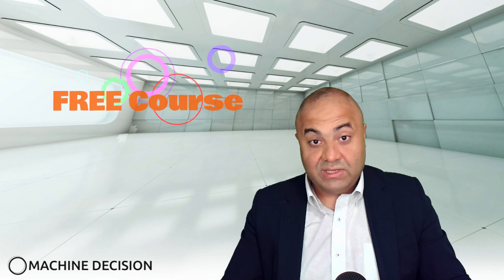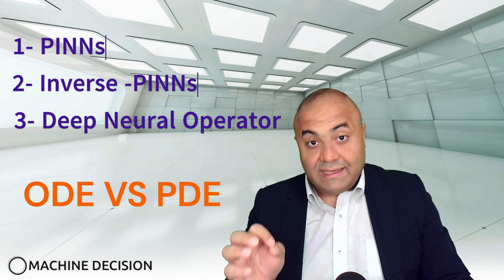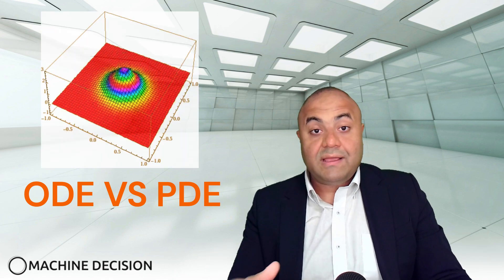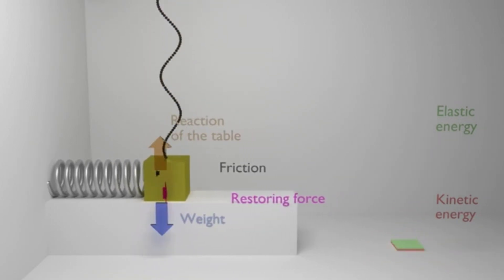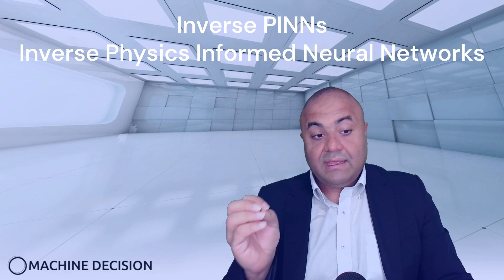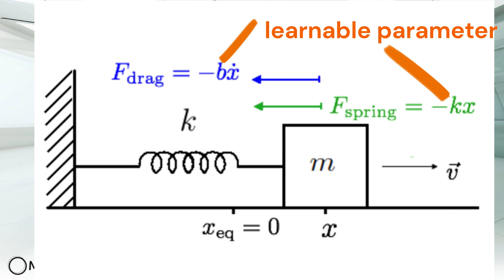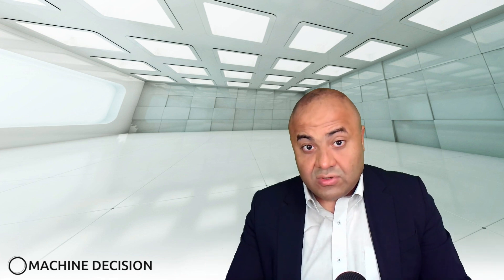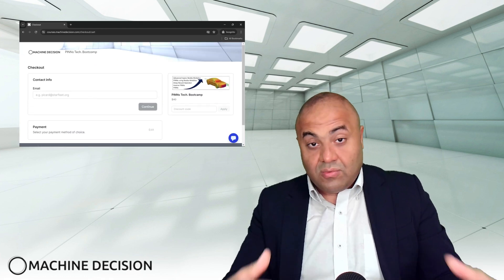Lec.1: PINNs Tech. Free Course (PINNs, iPINNs, Deep Neural Operator)